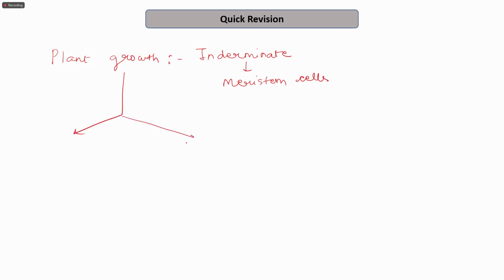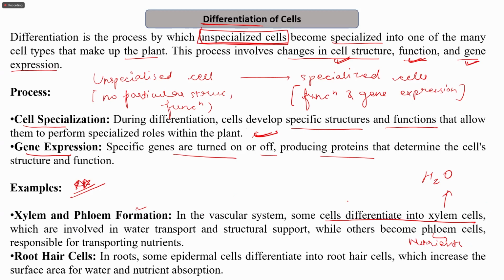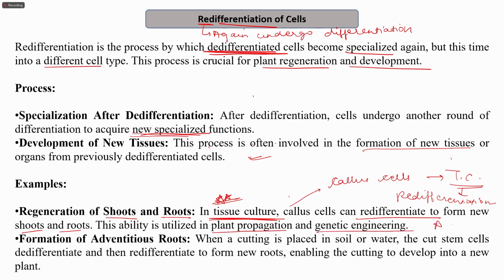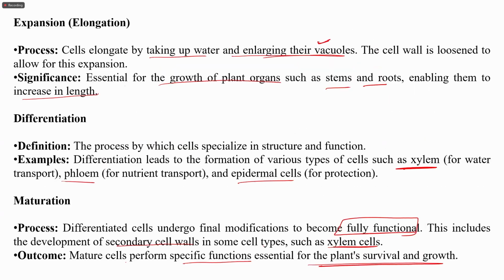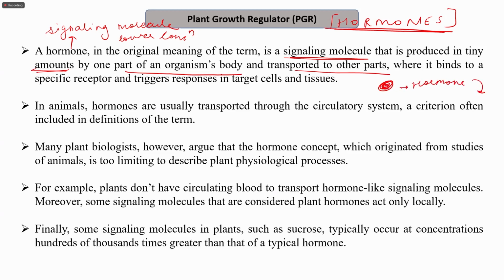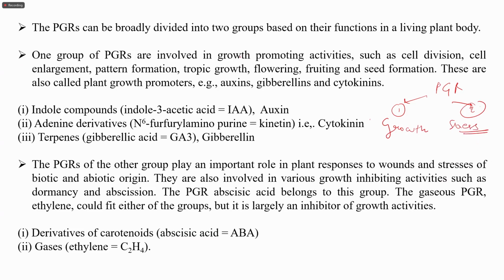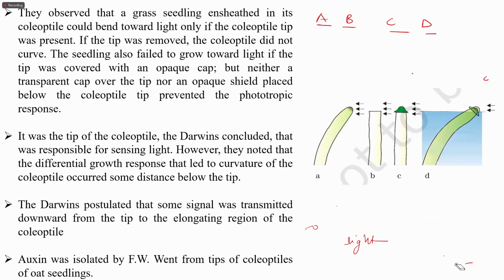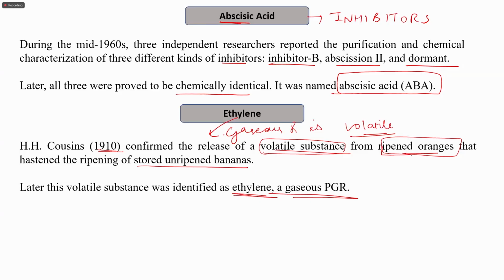2024 07 17 14 50 20 Akansha Garg PMRF HD Biology XI Ch 13 Plant growth and development L2